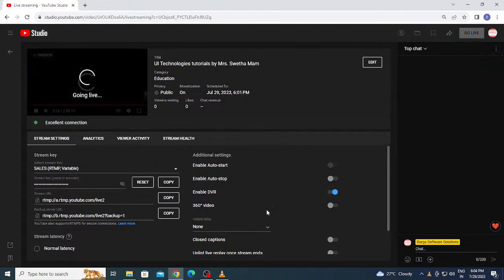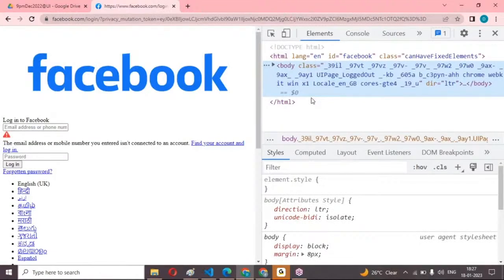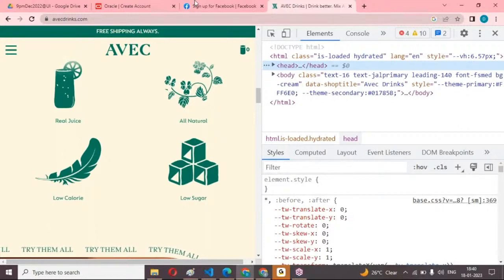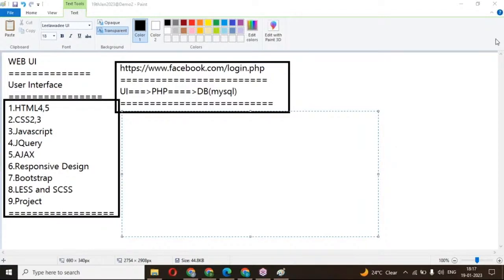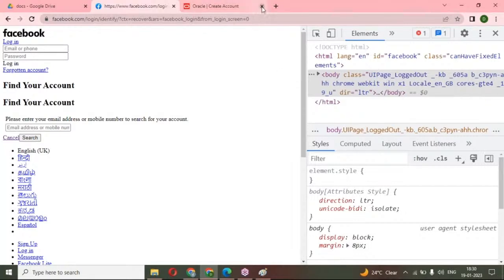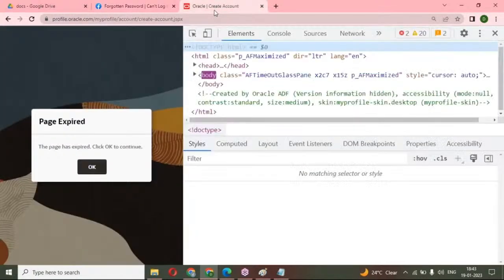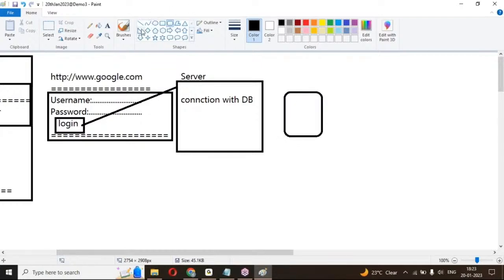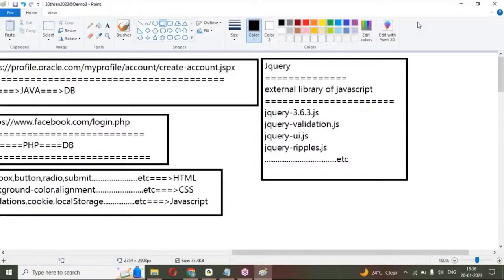UI Technologies tutorials by Mrs. Swetha Mam